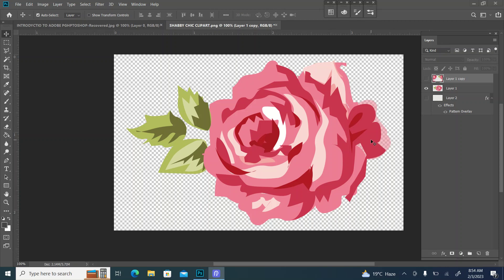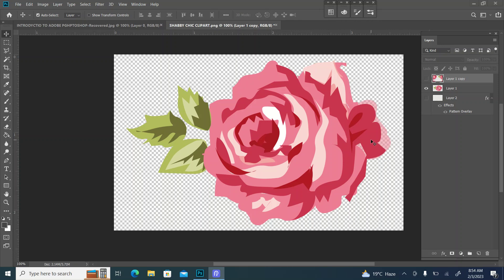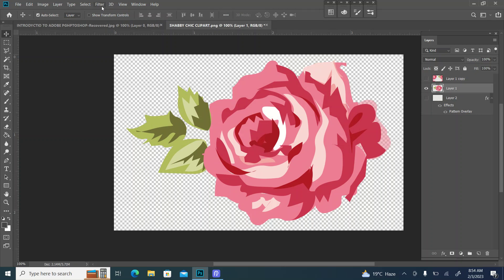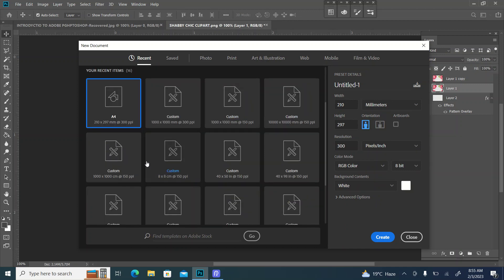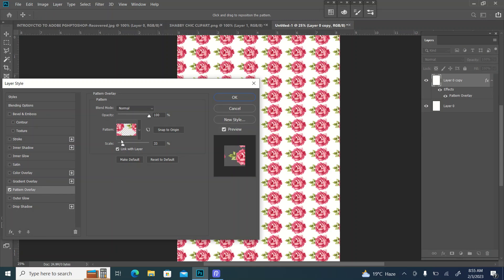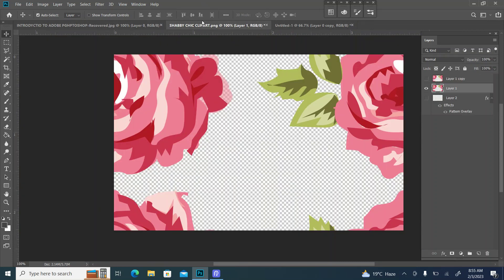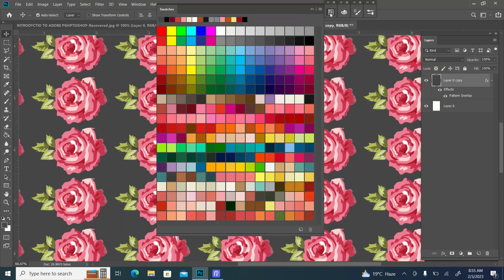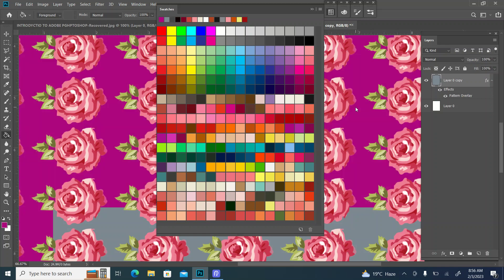How to make bed sheet design#textdesign